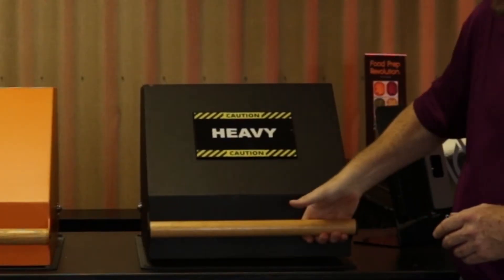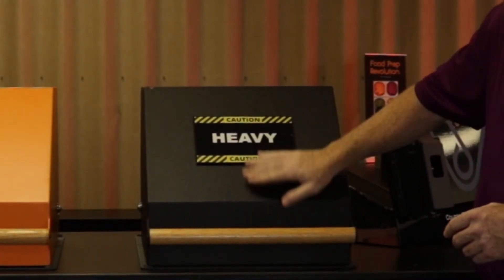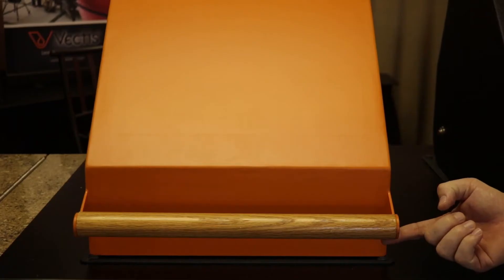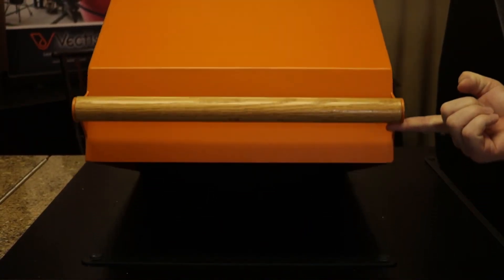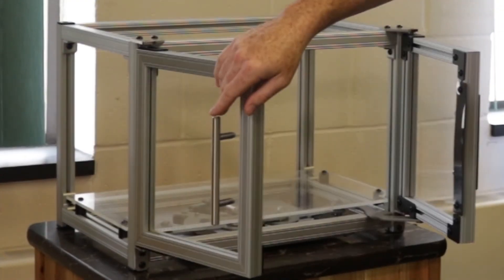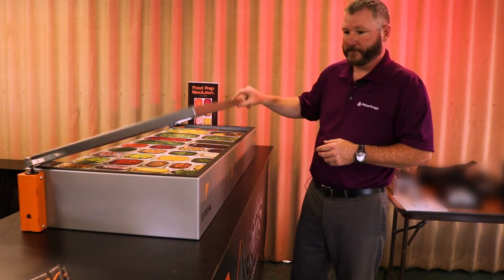Weber Knapp Counterbalance and Motion Control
Mike Fralick explains the benefits of counterbalances and motion control design. Counterbalances can be used in endless applications to make your product safer and easier to use. Weber Knapp's compression spring counterbalance hinges are built for a high cycle life. Use them on grills, ovens, refrigerators, and even office ergonomic furniture.

Like so many other manufacturing technologies, counterbalance systems make life easier for the end customer. Matched with the right application, they can be a game-changer for user experience and safety.

Weber Knapp is a hinge manufacturer producing counterbalance lift assist systems and spring loaded counterbalances.